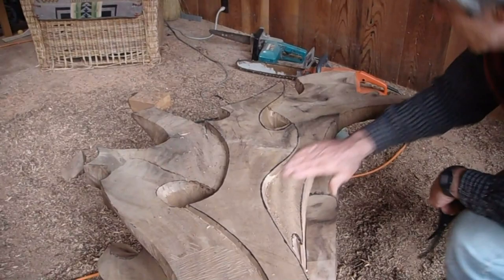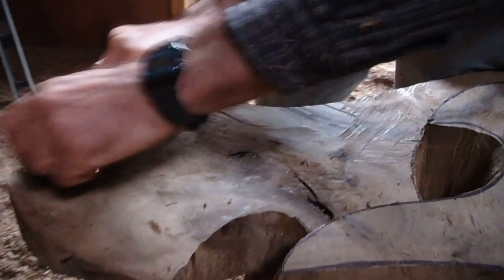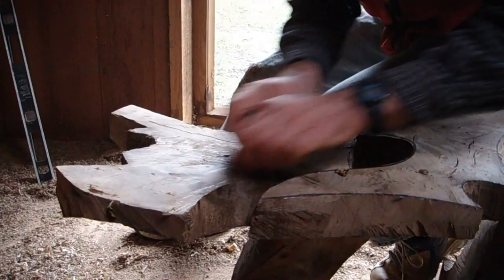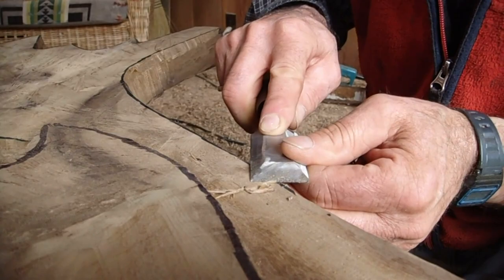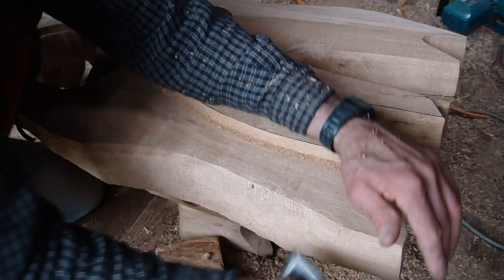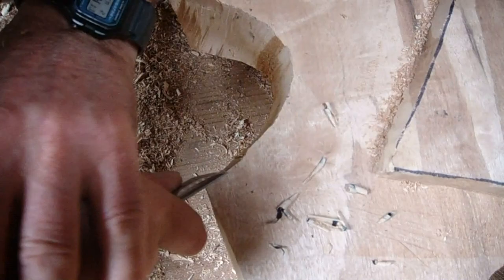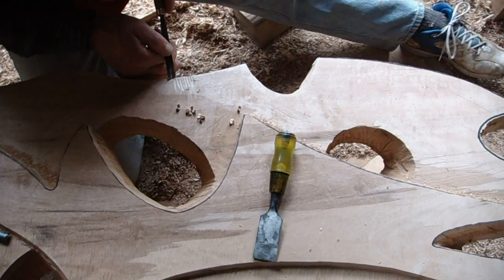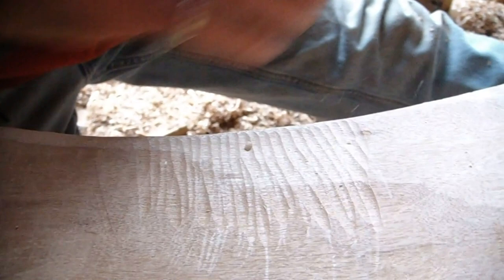Finishing sculptural table lines and surfaces. David Groth documentary, chapter 8 of 9.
Defining lines in my sculpture creates movement and tension in the piece. Chiseling the surfaces creates a texture that not only is sensual to the touch but also adds an element of energy to the overall statement. This video is the eighth of 9 chapters in my 81 minute documentary titled "The creation of abstract form in wood: Carving sculptural tables." More information can be found on my